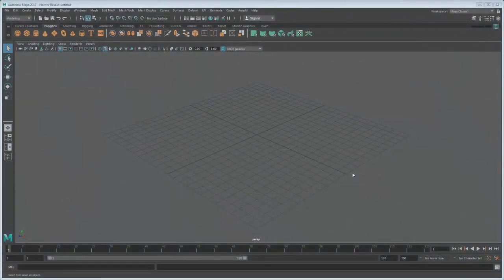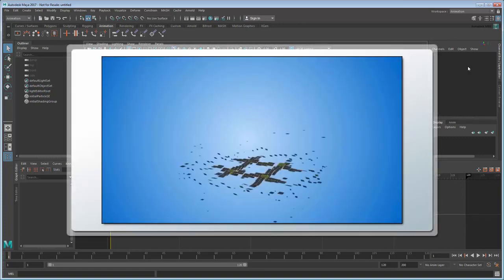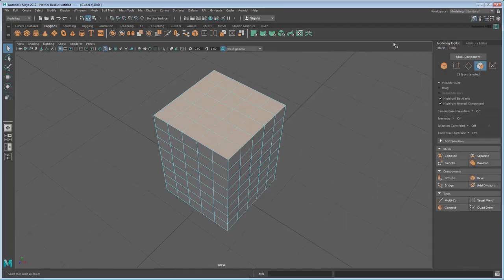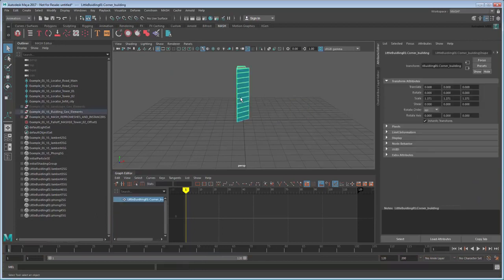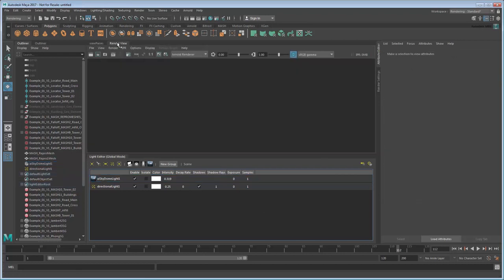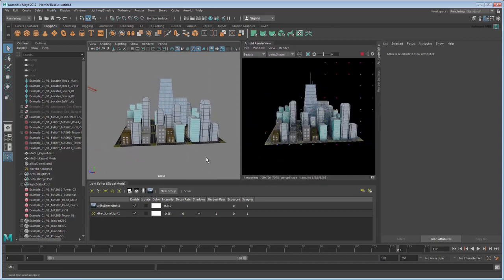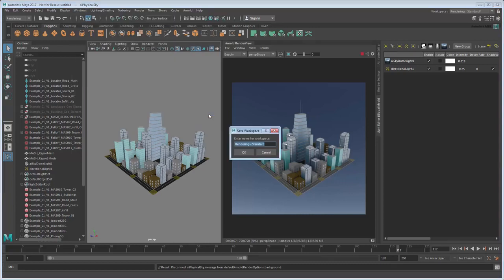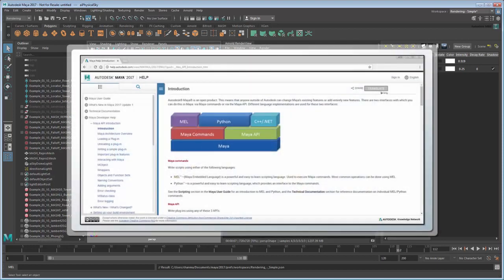Área de Trabajo de Maya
Organice y personalice la interfaz de usuario con Maya, utilizando los espacios de trabajo.